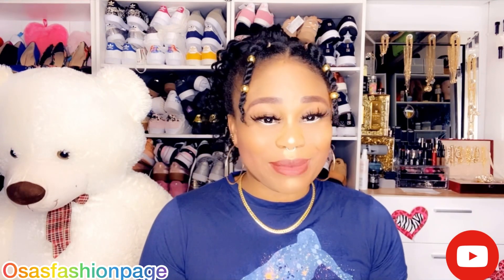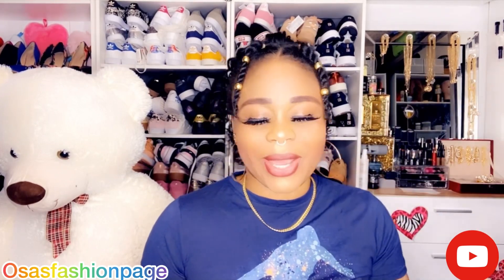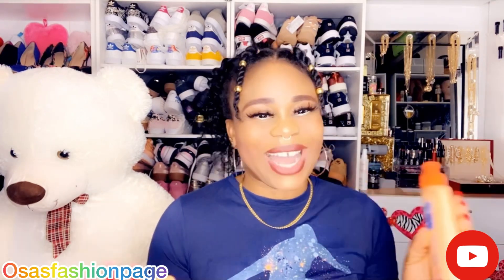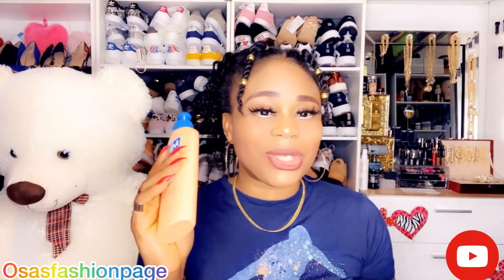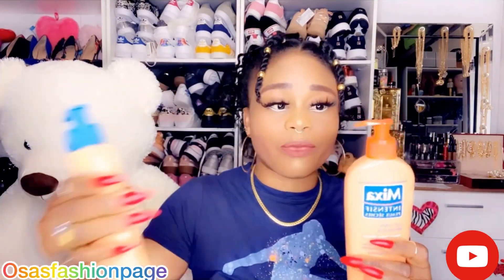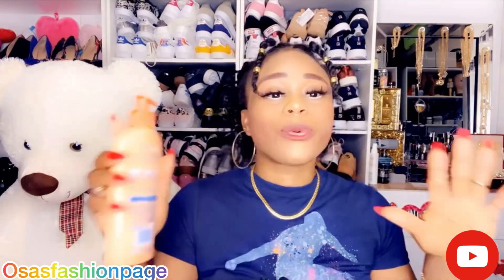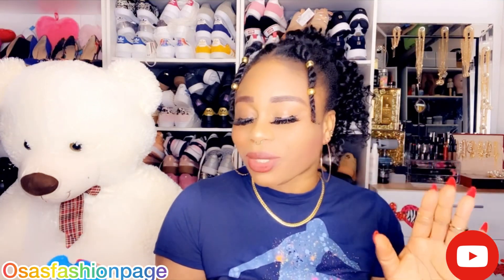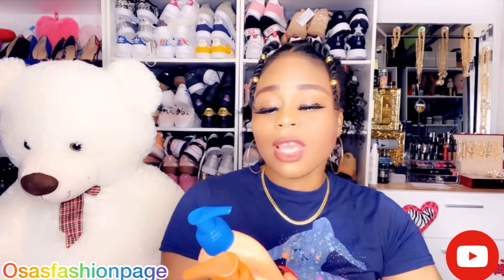How I Bleach my skin with mixa intensif cream ||get white fast|| ~osasfashionpage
Hello guys welcome back to my YouTube channel today video guys is how you can keep your skin from damage using maxi intensif so guys if you find this video useful please give me a big thumbs up and see you on my next video 🥰